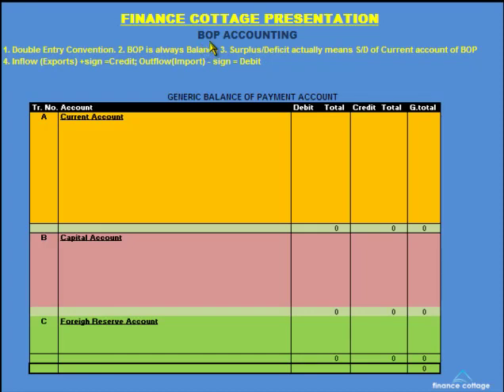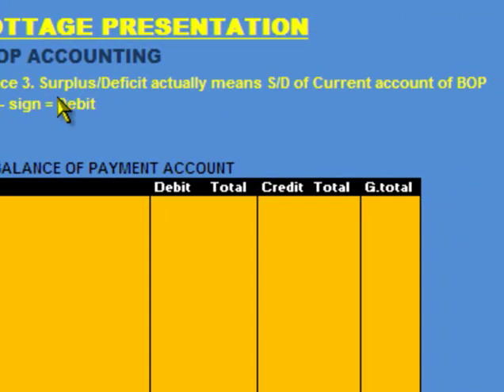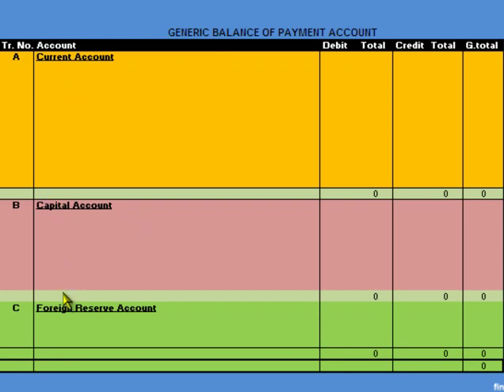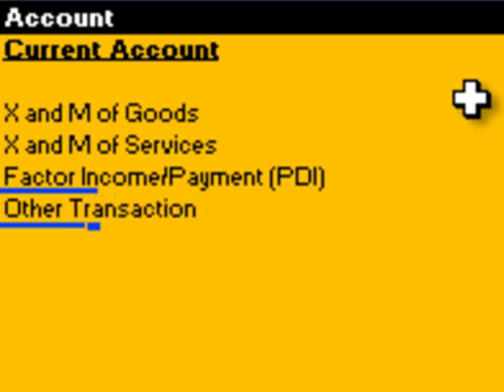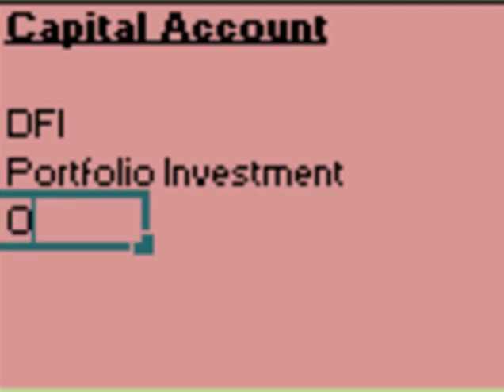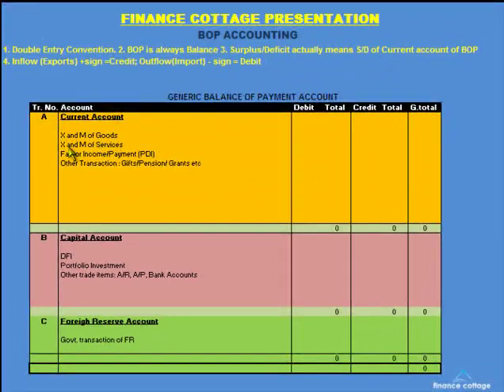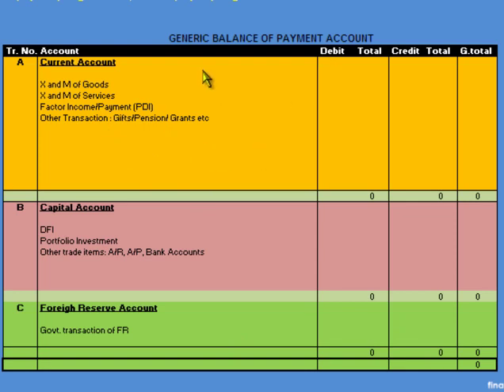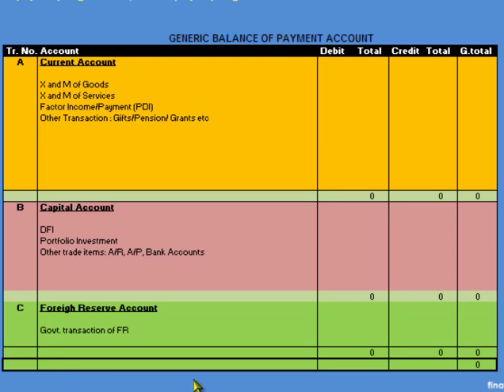Balance of Payment Accounting, Surplus/Deficit Explained (Part 1/3)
Finance Cottage Presentation on Balance of Payment Accounting. This video tries to explain how to record transactions in BOP and what is meant by Surplus or Deficit in Balance of Payment.